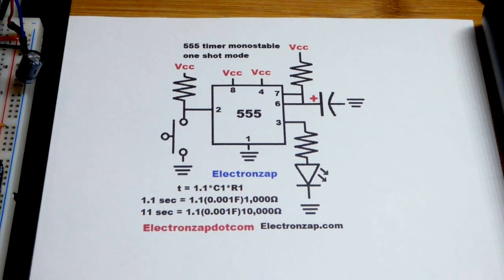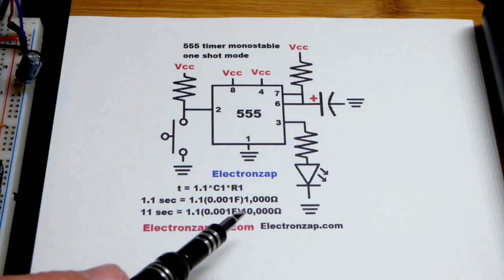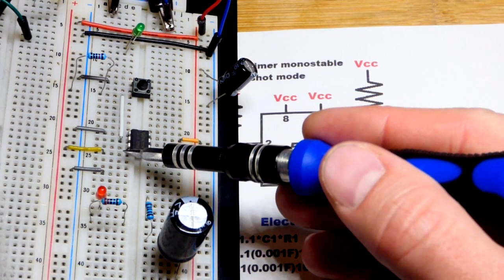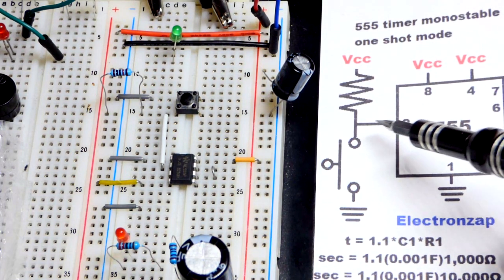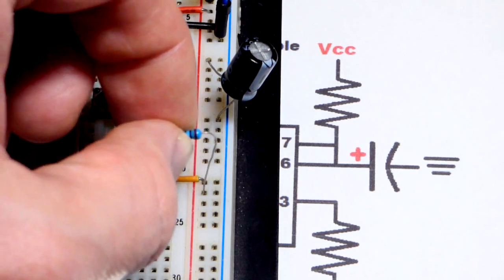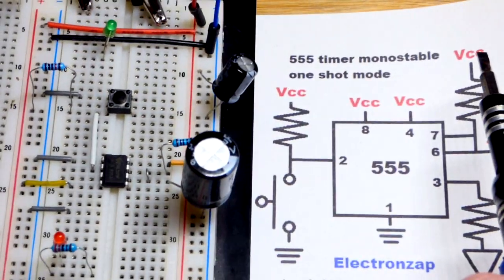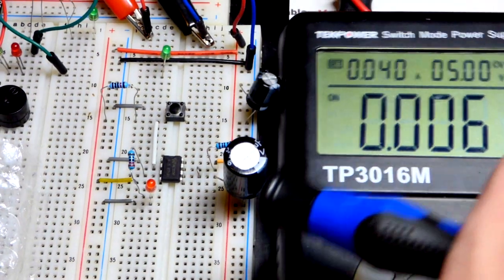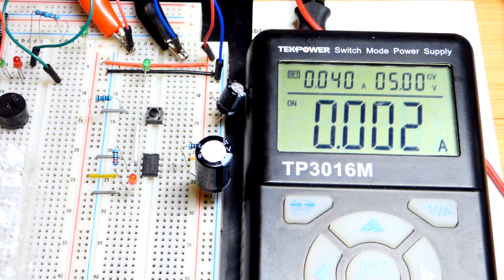Quick 555 timer monostable one shot mode lighting an LED circuit schematic to breadboard build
555 timer monostable one shot mode. Used in this circuit to light an LED for a period of time set by a resistor and capacitor.